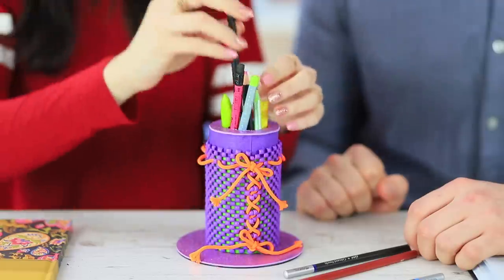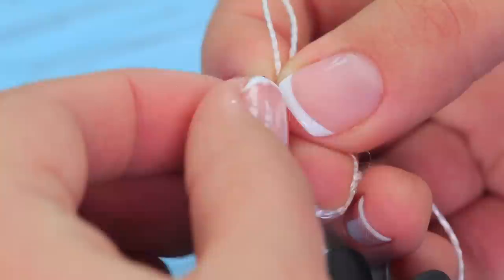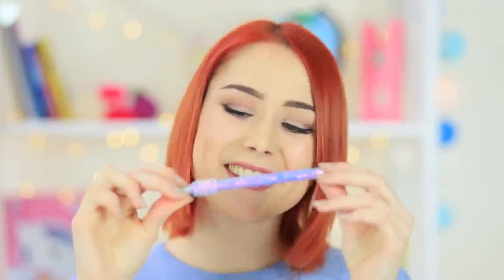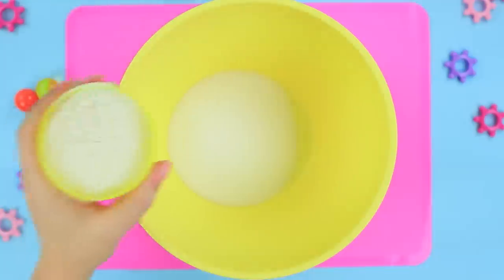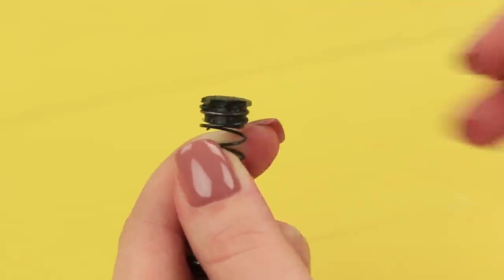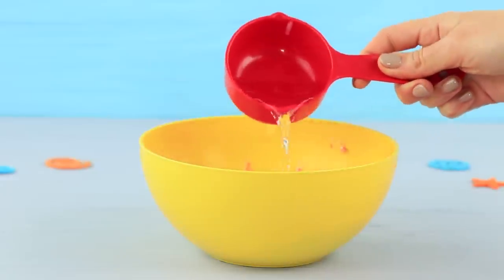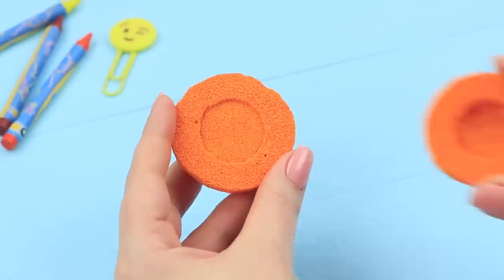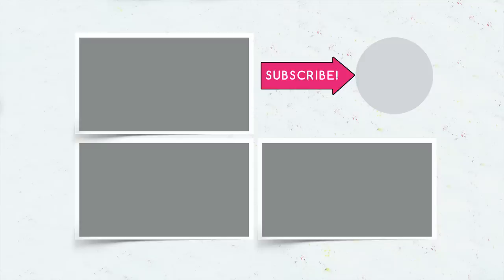10 Weird Ways To Sneak Stress Relievers Into Class / Anti Stress School Supplies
Everyone knows that going to school – It's not easy! To distract from the difficulties in studying make stress relieving school supplies! Such anti stress things will help you to make your study easier, calmer and more fun.

Supplies and tools:
• Clear book cover
• Diamond and unicorn horn cutouts
• Marker
• Parchment paper
• Iron
• Polyester stuffing
• Acrylic paint
• Ballpoint pen refill
• Glitter
• Stars
• Salt
• Flour
• White glue
• Foil
• Cardboard tube
• Felt
• Soft foam sheet
• Old CD
• Spring
• Plastic plug
• Paper clip
• Flat pliers
• Rubber mat
• Cord
• Soap bubble liquid
• Decorative tape
• Clear nail polish
• Erasers
• Screw
• Nut
• Rhinestones
• Thread
• Cardboard
• Foam rubber
• Soft cloth wipe
• Rubber paint
• Hot glue gun
• Round container
• Heart shaped container
• Knitting yarn
• Beads
• Cornstarch
• Coloring
• Body lotion
• Dishwashing detergent
• Stationery glue
• Water
• Borax
• Plastic bottle
• Balloon
• Zipper
• Velcro
• Stapler
• Magnets
• Markers
• Pen
• Pearl powder

Question of the Day: what weird school supplies you’ve ever encountered?